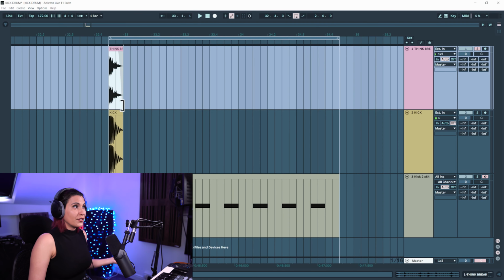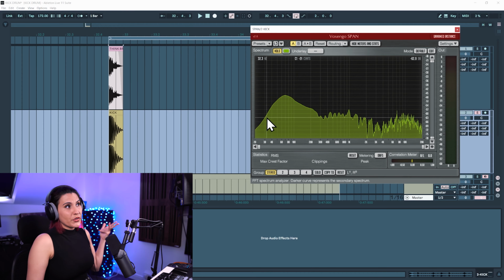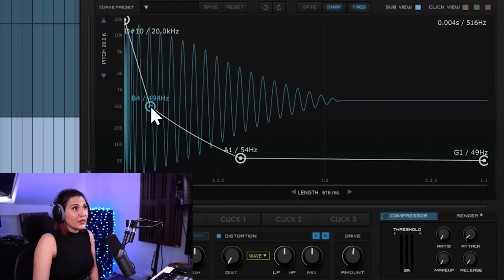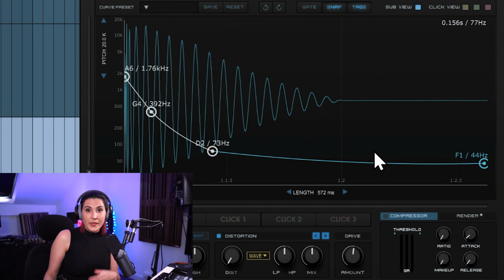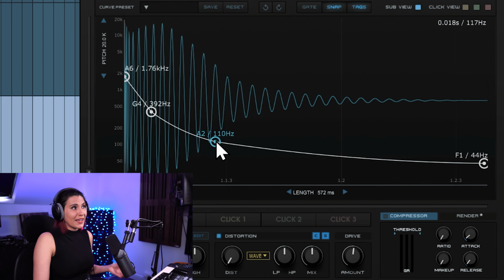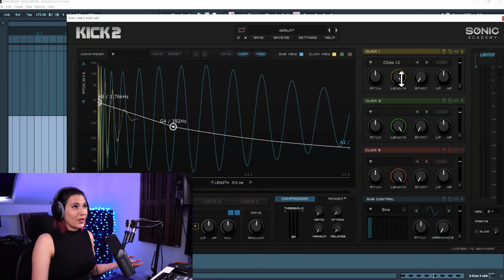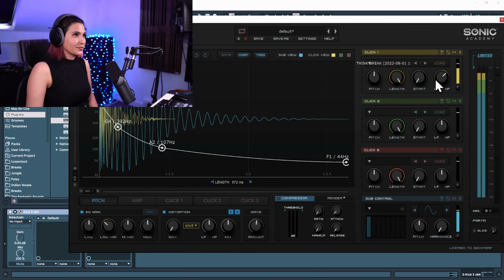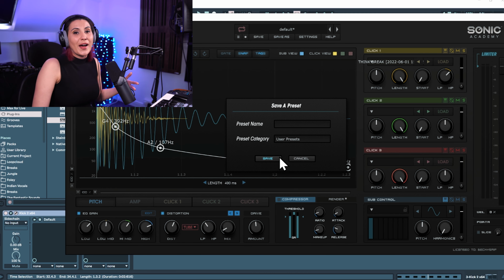Kick 2 Plugin | A Complete Walkthrough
Kick 2, a sine wave generator, is a brilliant VST plugin for synthesizing kick drums. In electronic music, you have three main components that make up a kick - the transient, body and sub fundamental. Once you understand the anatomy of a kick and the ways in which you can introduce character through harmonics, processing and the layering of samples, you’ll be able to synthesise your own kick drums all directly inside Kick 2. When you’re happy with what you’ve created, save your preset in the user library to use again.

Timestamps

0:00 - Intro
0:36 - Using breaks in electronic music
2:29 - Anatomy of the kick
5:19 - Recreating kick anatomy in Kick 2
10.42 - Shaping the amp envelope in Kick 2
12:46 - Settings above the X/Y display
14:40 - Sub Control
16:06 - Clicks
18:23 - Loading the Think Break kick into Kick 2
19:34 - Processing in Kick 2
22:15 - Saving your preset